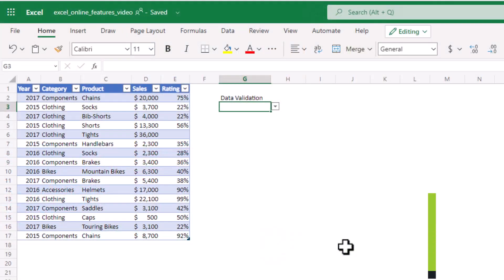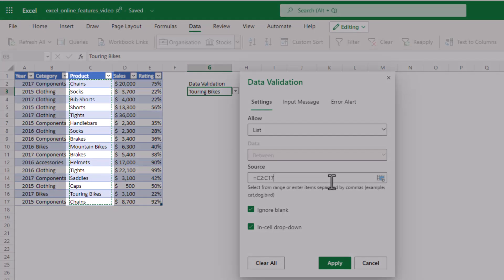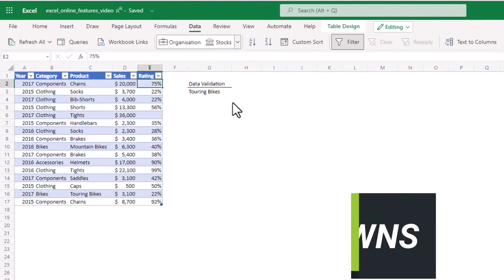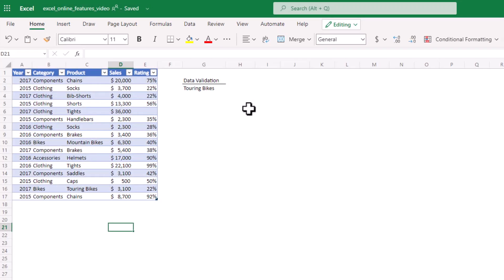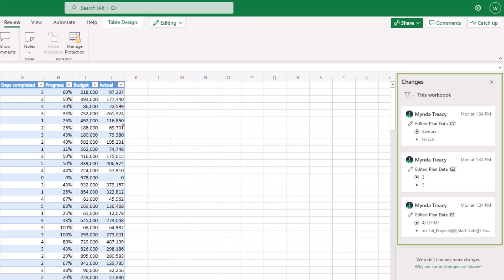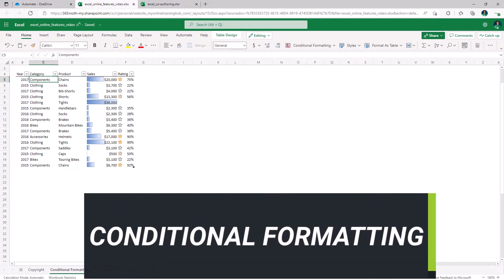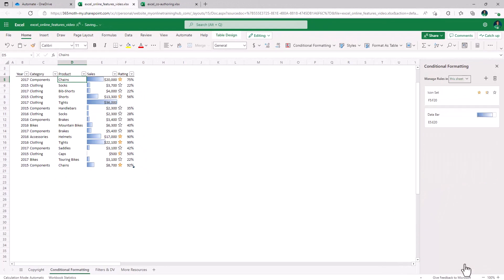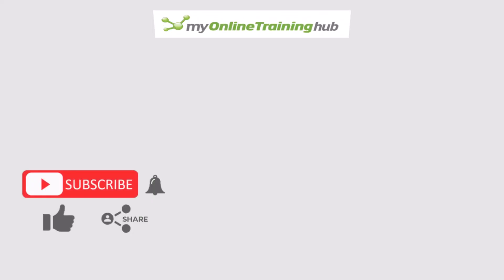5 Excel Online Features BETTER than Desktop | FREE for Everyone!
5 Excel Online Features Better than Desktop including searchable data validation, track changes, single line ribbon and more. Anyone can use Excel Online for free. You don’t need an Excel license or 365 membership!

0:00 Introduction
0:21 Searchable Data Validation
1:26 Filter Drop Downs
1:45 Compact Ribbon
2:16 Show Changes
2:59 Conditional Formatting